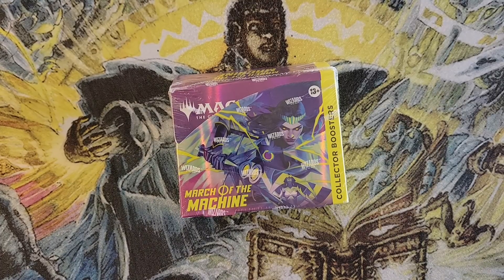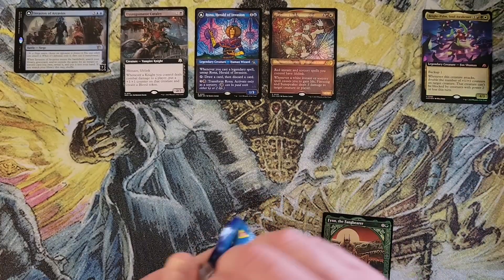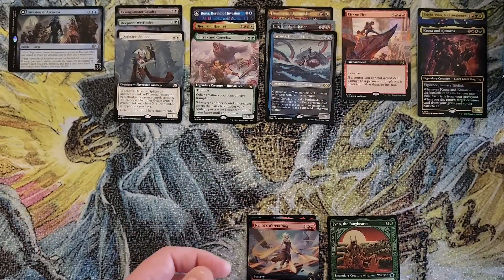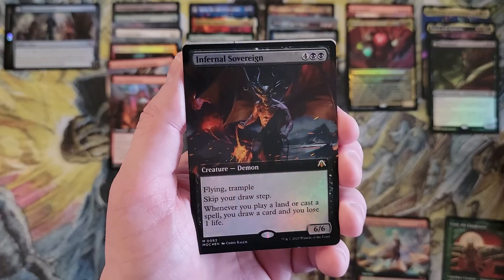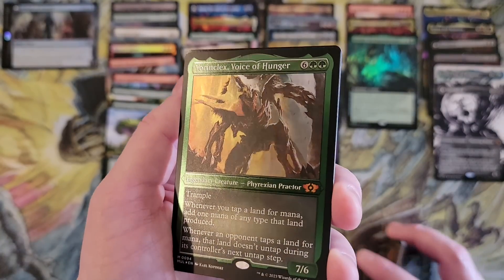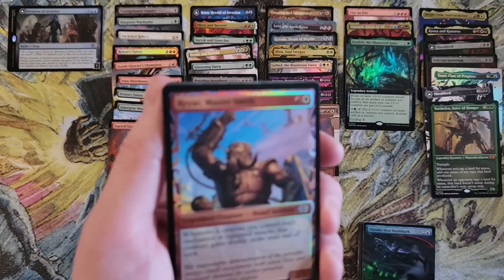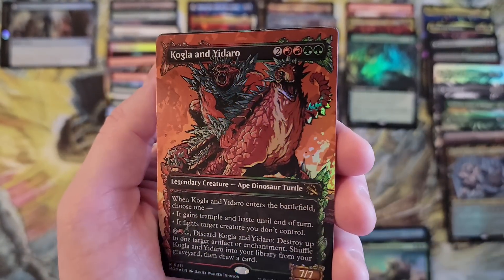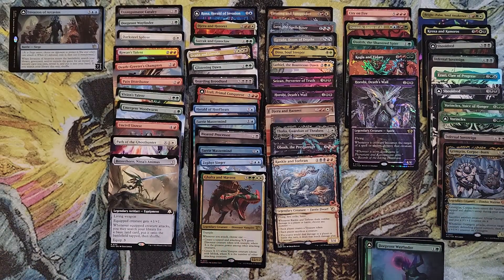March Of The Machine Collector Box #2 - This set feels a little like Legions